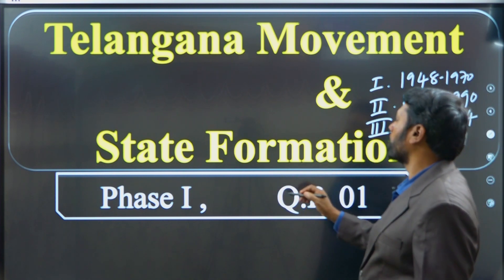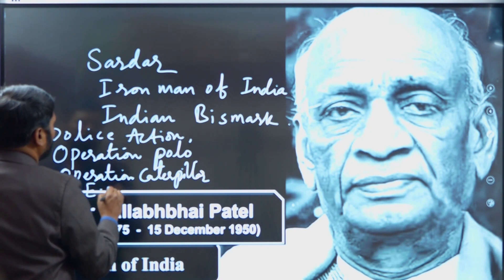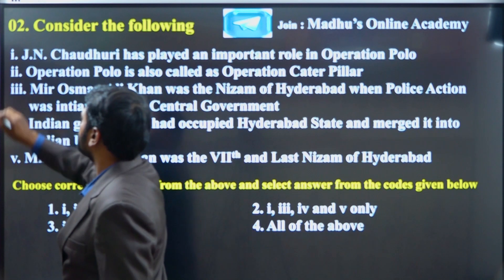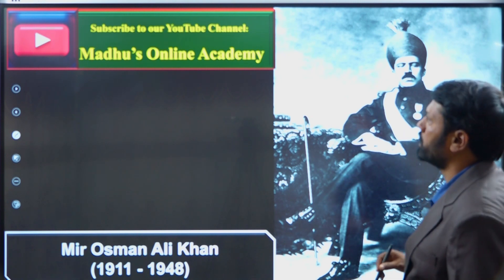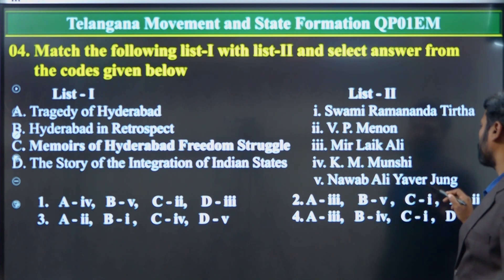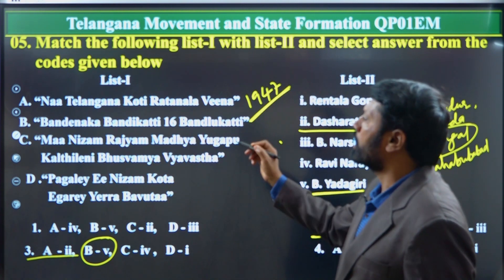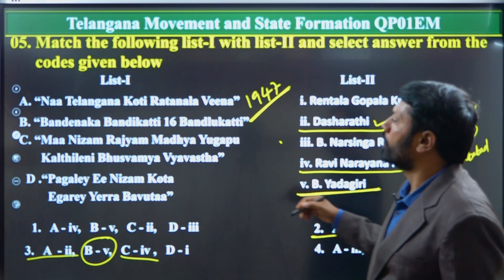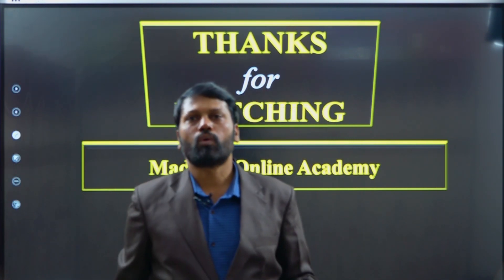Telangana Movement Classes | Telangana Movement in English | Madhu's Online Academy | Madhu Sir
తెలంగాణ ఉద్యమం మరియు రాష్ట్రావిర్భావం 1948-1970

తెలంగాణ ఉద్యమం మరియు రాష్ట్రావిర్భావం 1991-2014

History classes are available in both Telugu Medium and English Medium.
మీరు UPSC, TSPSC, APPSC, SI of Police or PC exams కోసం ప్రిపేర్ అవుతున్నట్లయితే,
పైన ఇవ్వబడిన లింకును నొక్కడం ద్వారా
మా వాట్సాప్ గ్రూప్  (Madhu's Online Academy) లో జాయిన్ కావచ్చు.

దయచేసి ఈ లింకును మీ గ్రూపులో పోస్ట్ చేయండి.
మా YouTube Channel లో Indian History, Telangana Movement and State Formation వీడియోలు
తెలుగు మీడియం మరియు ఇంగ్లీష్ మీడియం లలో లభిస్తాయి. Our YouTube Channel Name : Madhu's Online Academy.